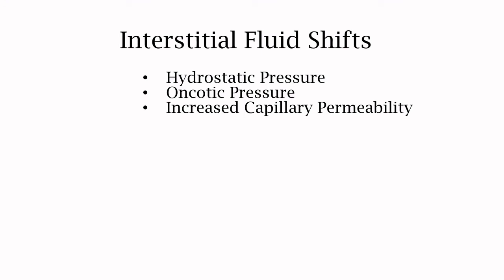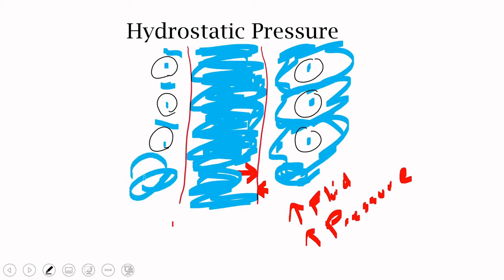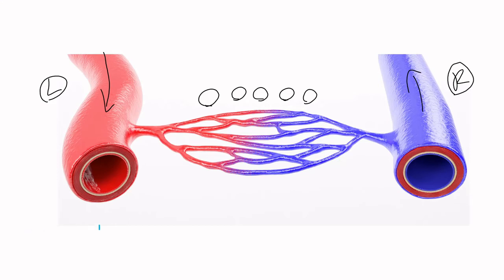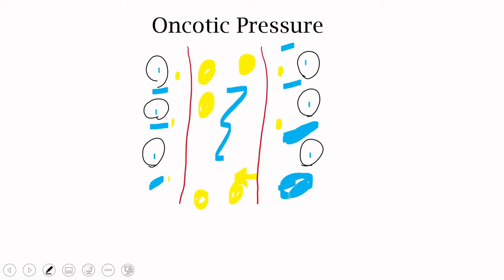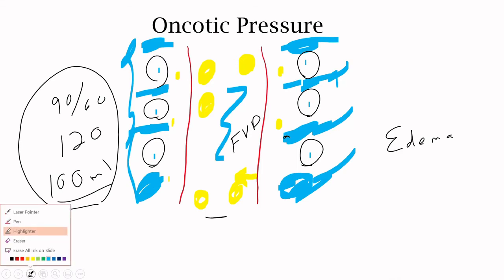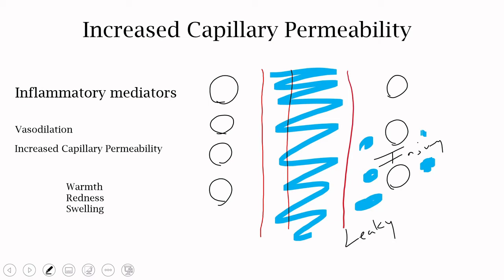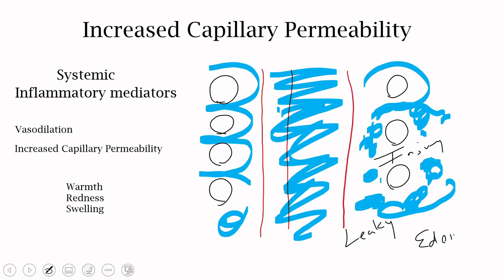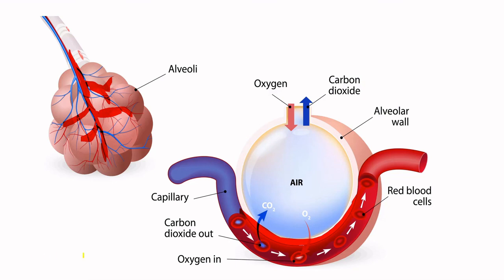Interstitial Fluid Shifts: Hydrostatic Pressure, Oncotic Pressure & Increased Capillary Permeability